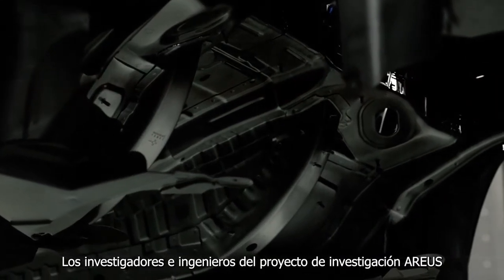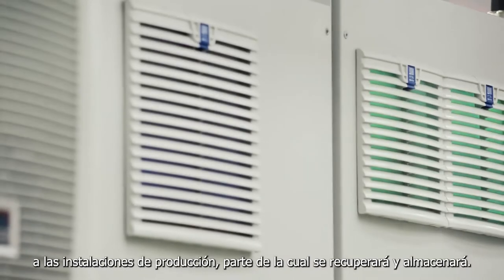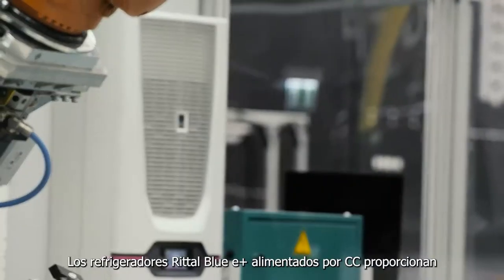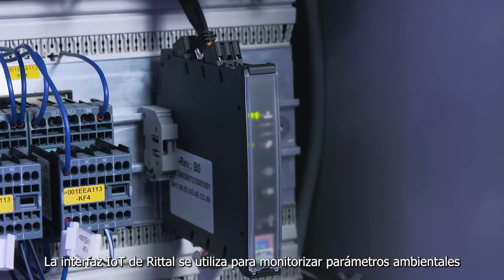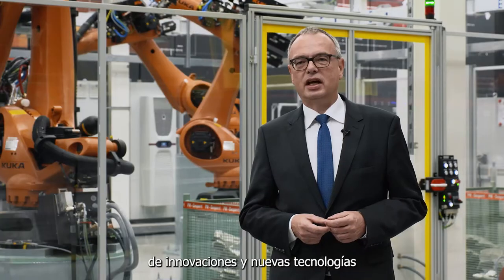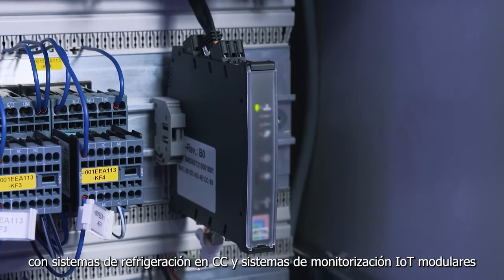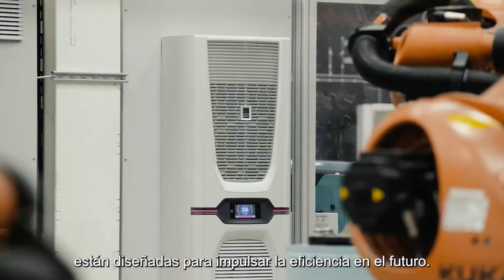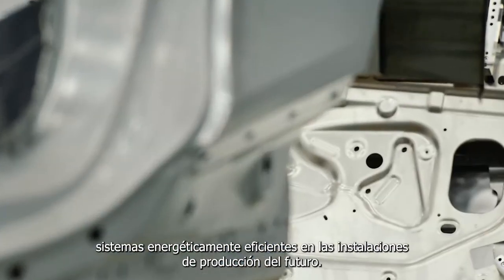Suministro de alimentación en CC para la fabricación de automóviles | Rittal ES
El primer paso en el desarrollo de la fabricación de automóviles con ahorro de energía y eficiencia energética surgió de investigadores e ingenieros que trabajan en el proyecto europeo AREUS (Automation and Robotics for European Sustainable Manufacturing) y su proyecto DC-INDUSTRIE en la TecFactory de Daimler en Sindelfingen, Alemania.

El personal de este centro de innovación y desarrollo de tecnología de producción está investigando procesos de producción que ahorran energía en una "Red de CC inteligente" y probándolos en condiciones realistas. En este trabajo participan varias universidades alemanas, el Instituto Fraunhofer y empresas como Daimler, Siemens y Bosch-Rexroth. Rittal actúa como partner tecnológico en varios aspectos.